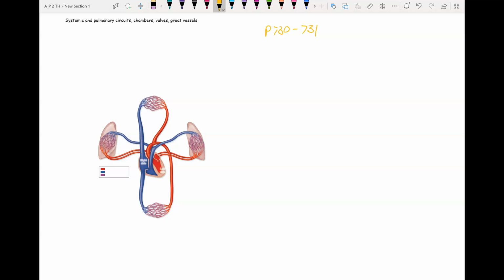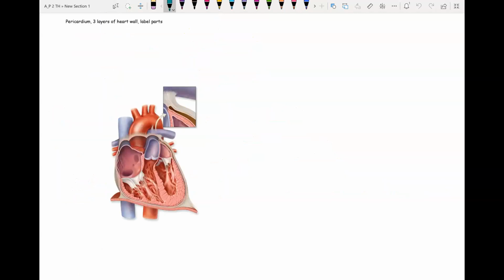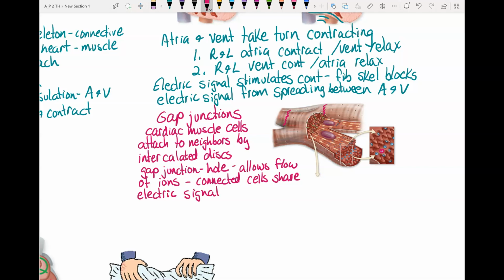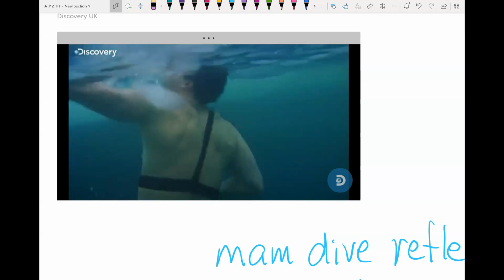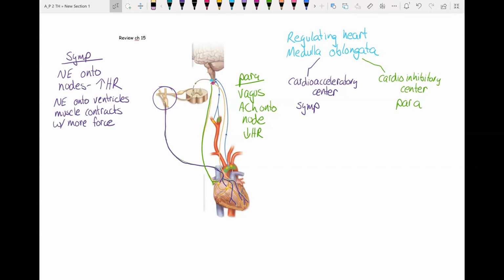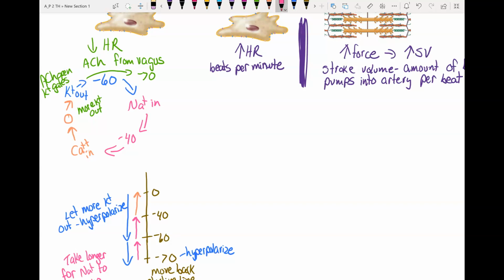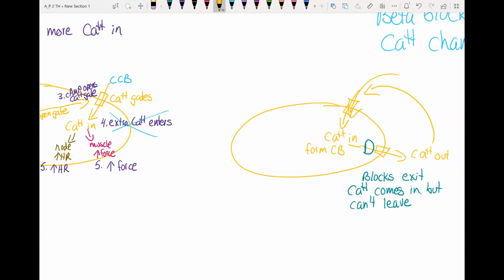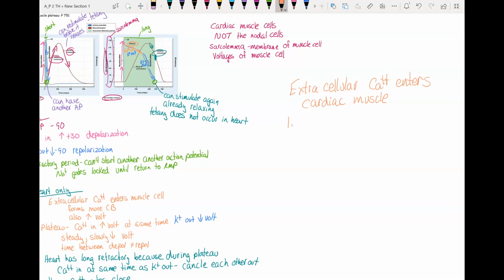Bio 201 ch 19 A